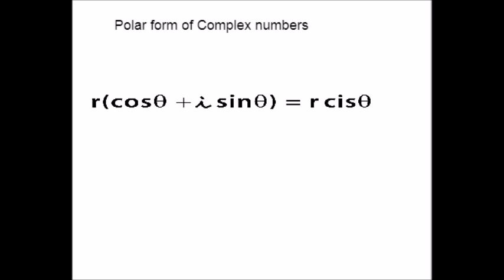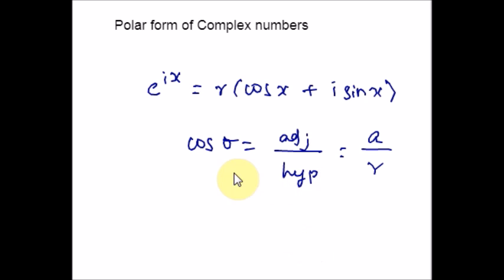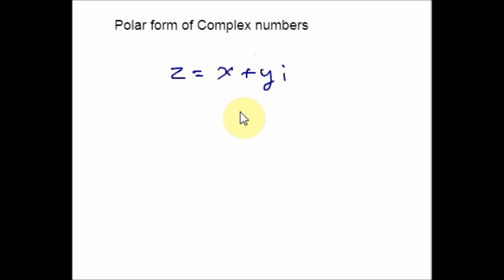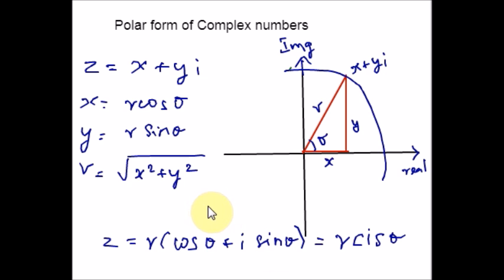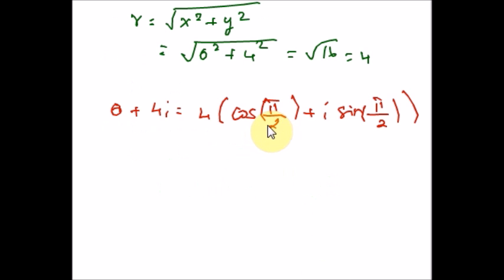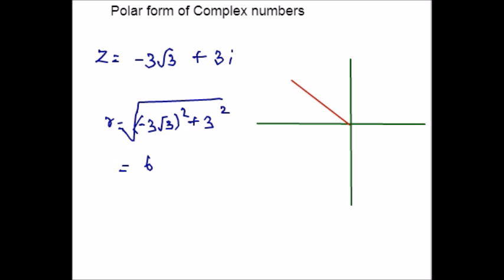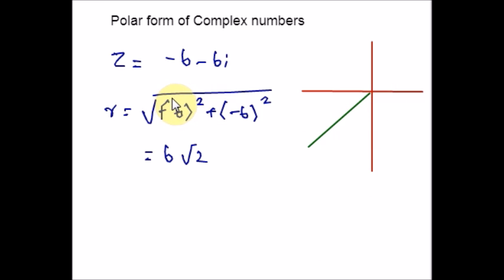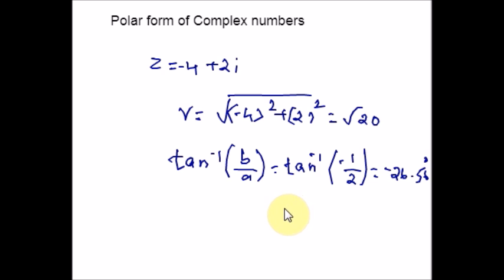Polar Form Of Complex Numbers